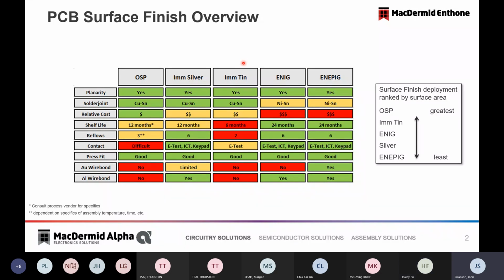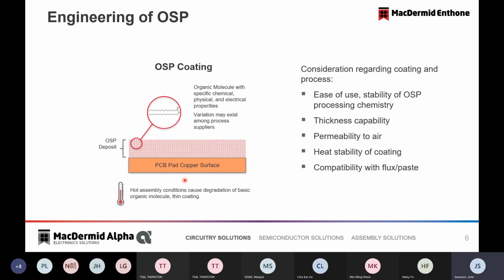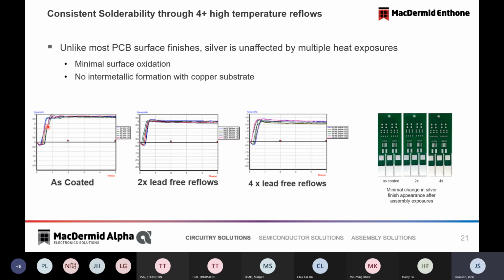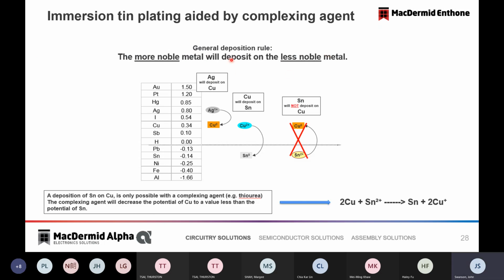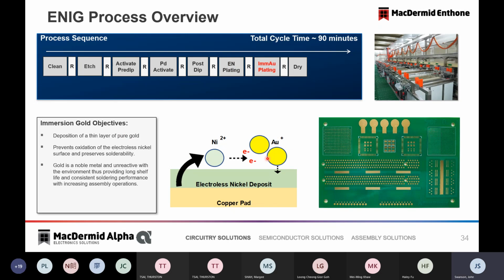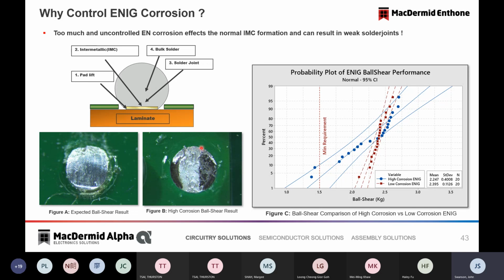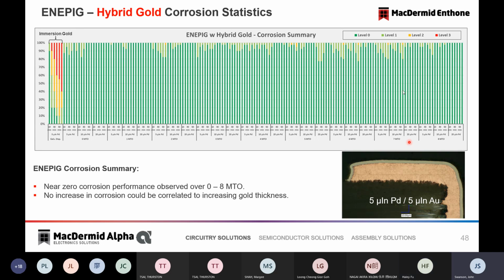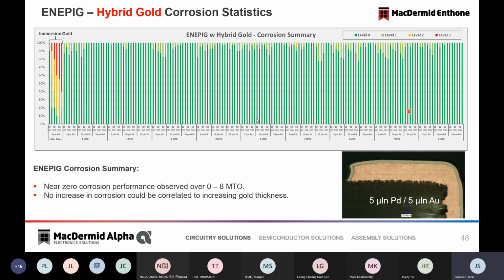iNEMI Board Assembly Tech Topic Series: Surface Finish Selection for Advanced PCB & Chip Substrates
In this webinar, John Swanson (MacDermid Alpha Circuitry Solutions) provided an overview of the most commonly used surface finishes for PCBs and substrates. He reviewed advantages and limitations of each, outlining factors to be considered when choosing a finish plus longer term performance considerations and tradeoffs of fit versus cost.